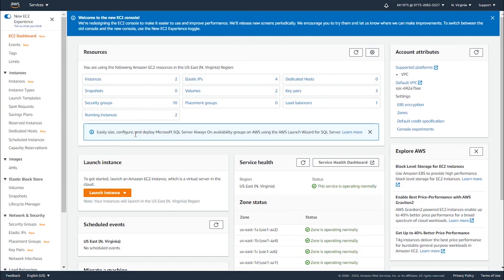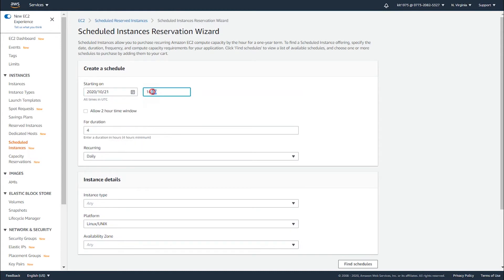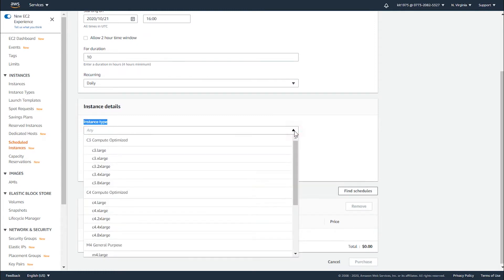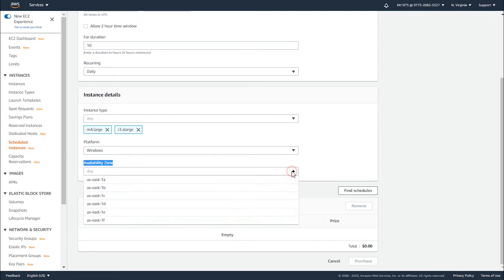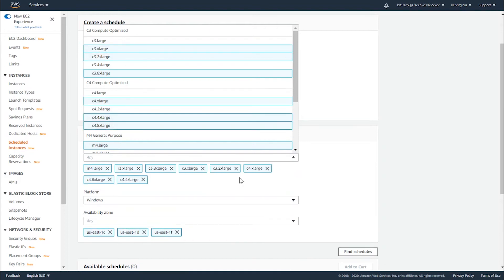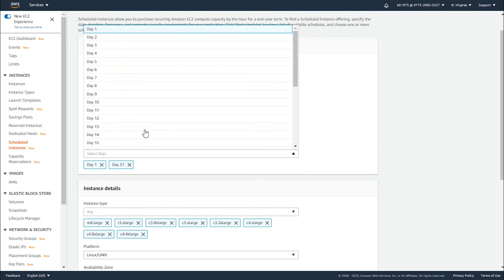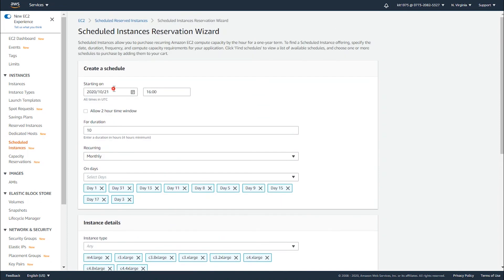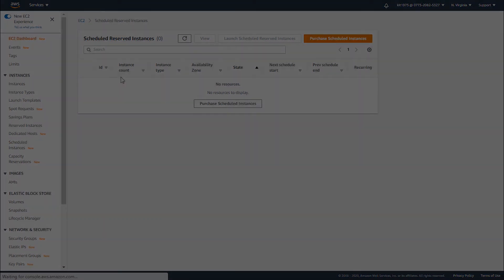AWS EC2 Instances Scheduled Events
Amazon EC2 works with the below listed types of events for your instances, for which the event is occurring at a specifically scheduled time.